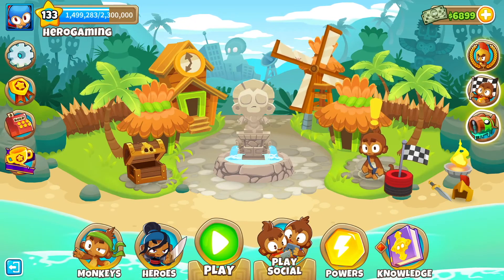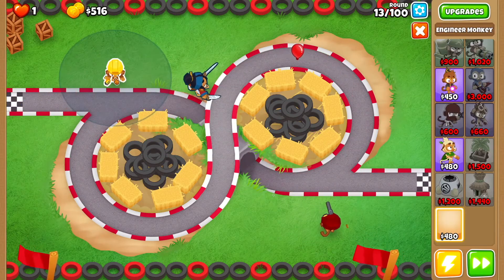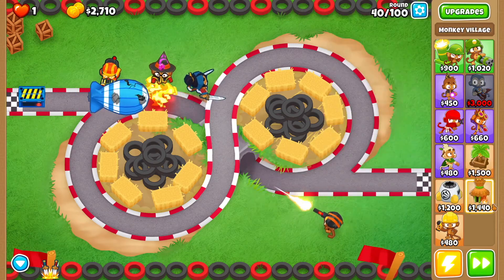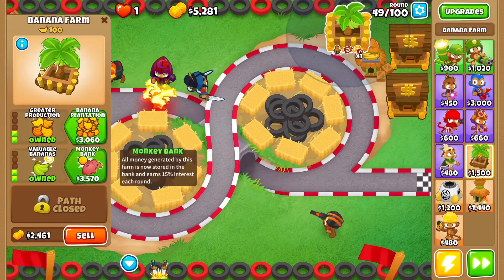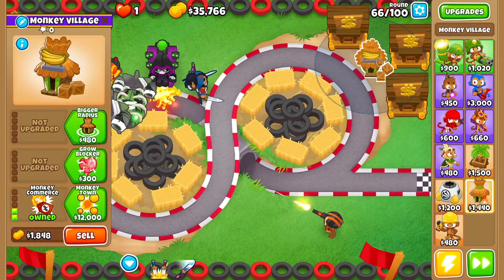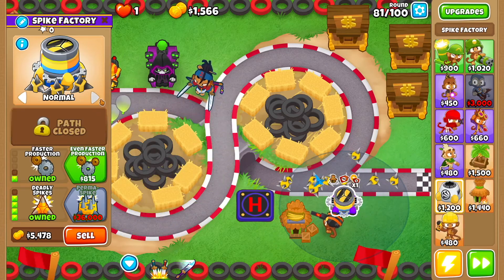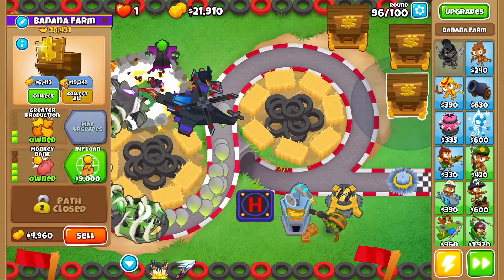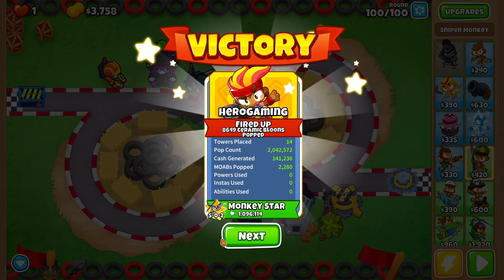How to beat Kartndarts on Impoppable! (No Monkey Knowledge) Bloons TD 6